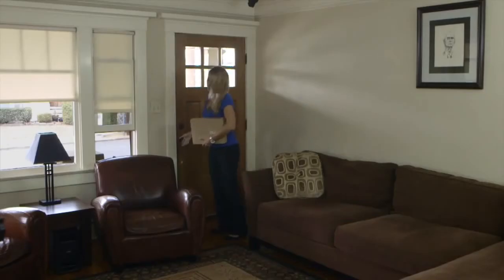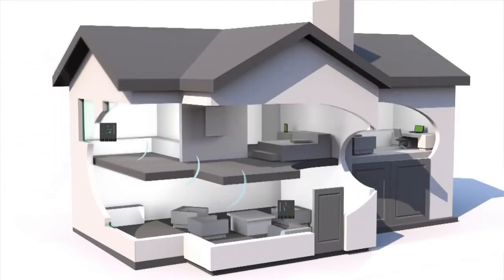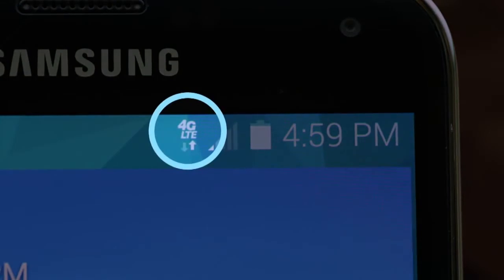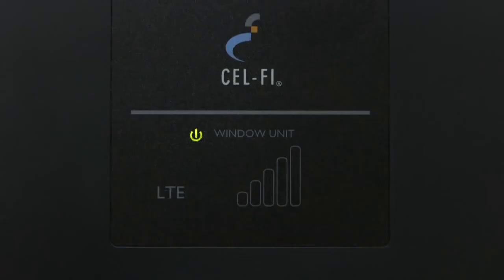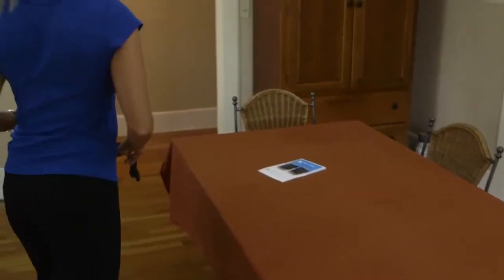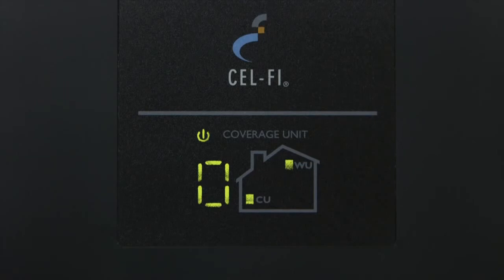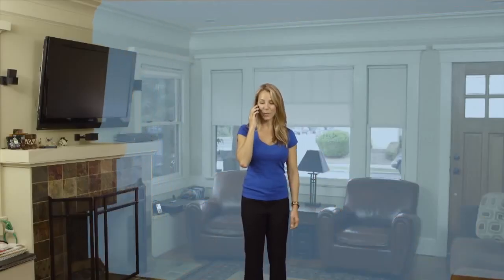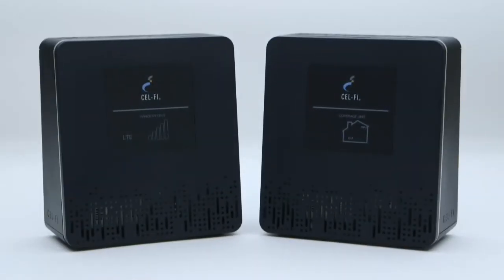Cel Fi DUO for Home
Cel-Fi Duo is Nextivity's third-generation, all-digital, smart signal booster. A carrier-grade, consumer-friendly signal booster, Cel-Fi Pro maximizes the indoor mobile experience by eliminating in-building dead zones for 3G/LTE. Plug and play installation takes 5 minutes for the end-user.

One unit covers 13,000 sq.ft, making it ideal for residential and SOHO.